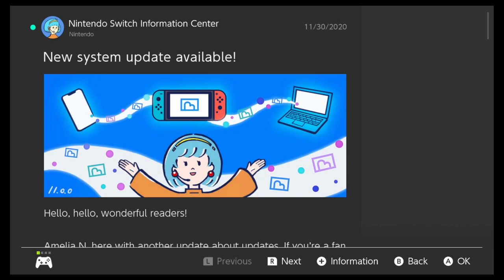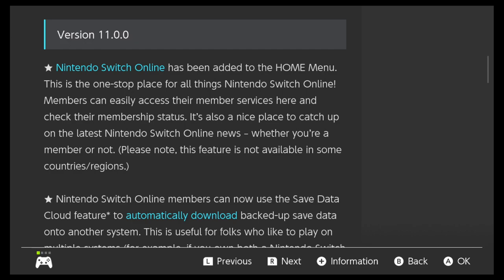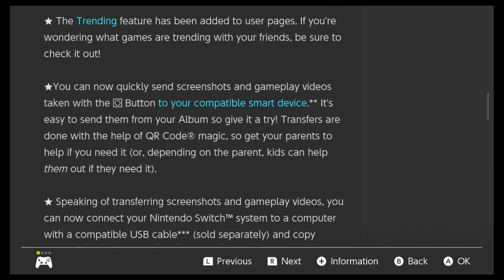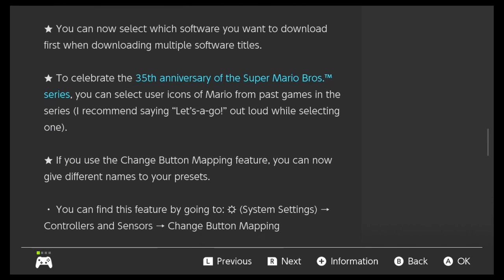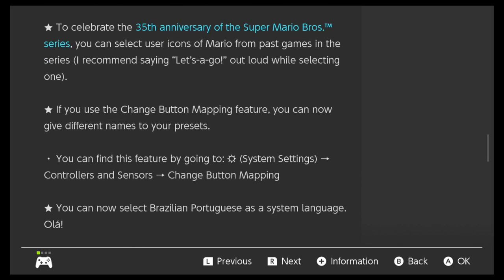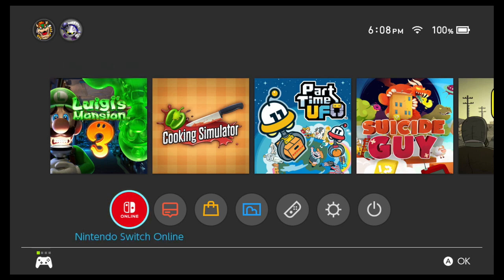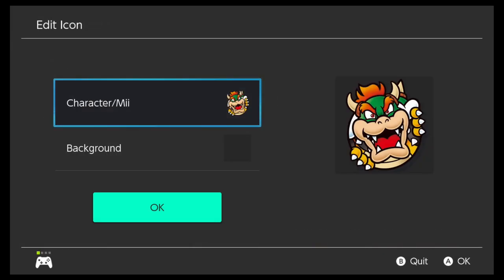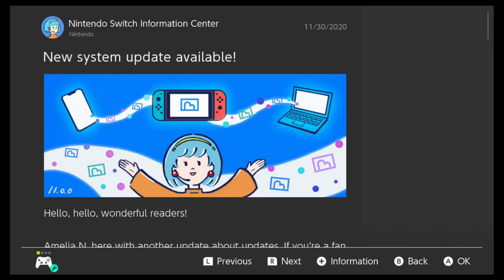Nintendo Switch Update Version 11.0.0 New Features!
New features in the Nintendo Switch Update Version 11.0.0